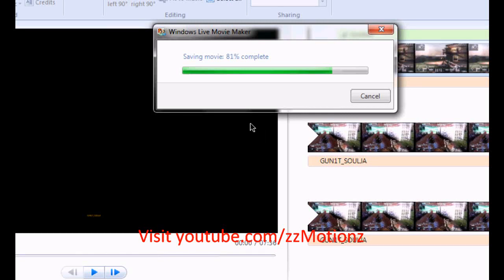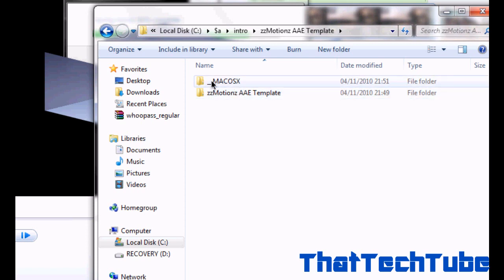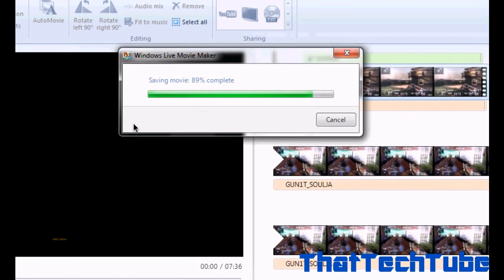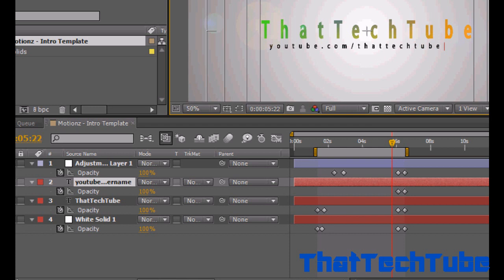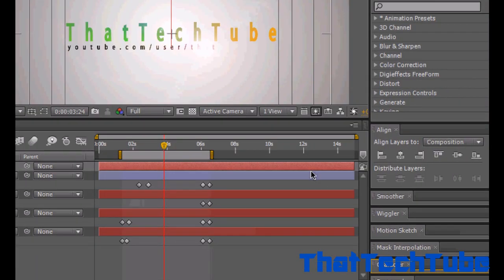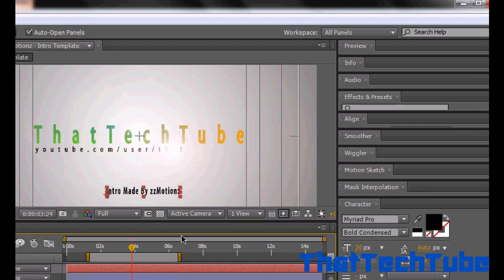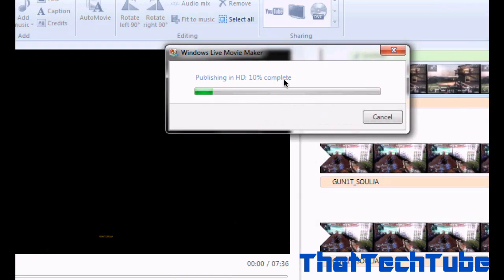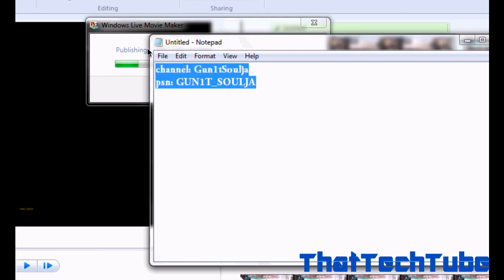How To Edit Templates In AE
how to edit intro templates ppl asking me dont flame.